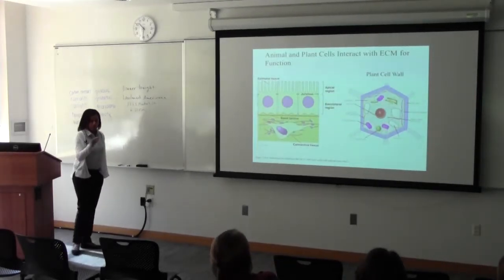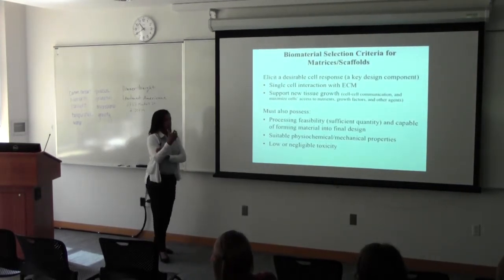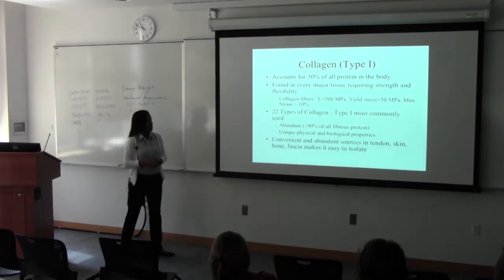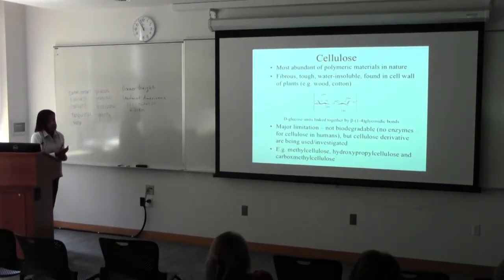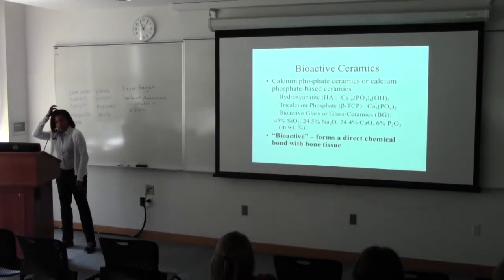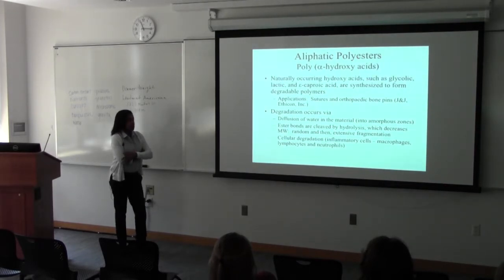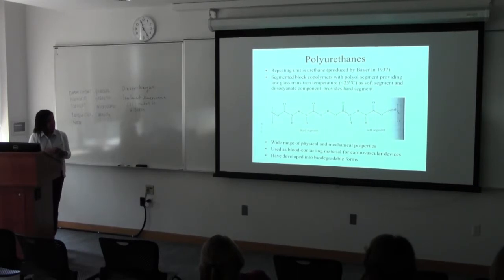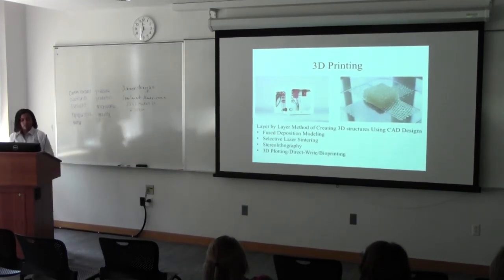2017 Boot Camp_Lecture 9_ Artificial matrices (Arinzeh)